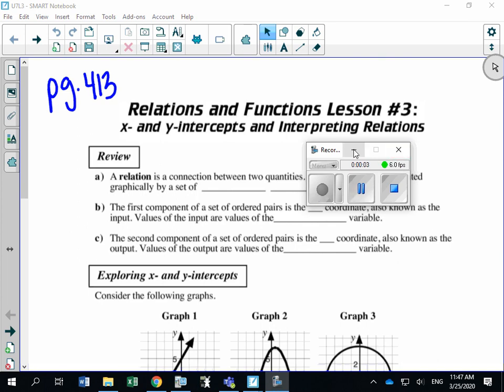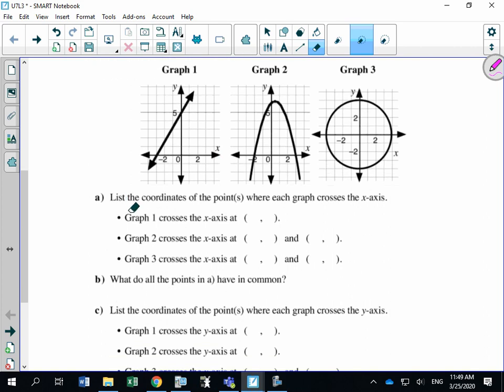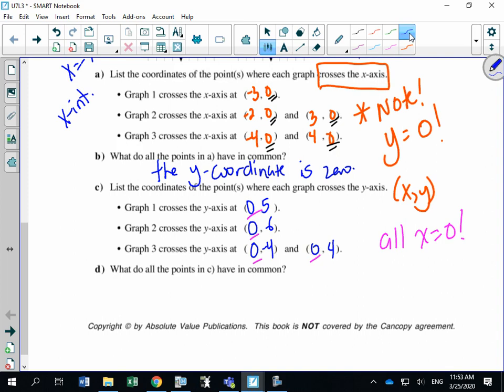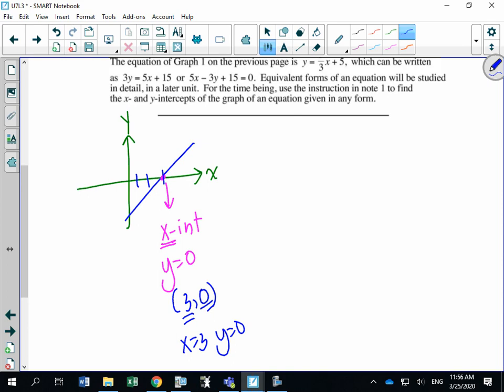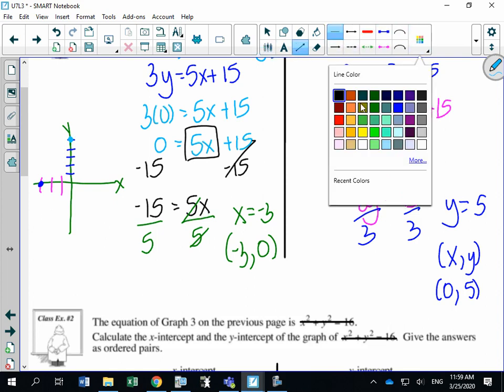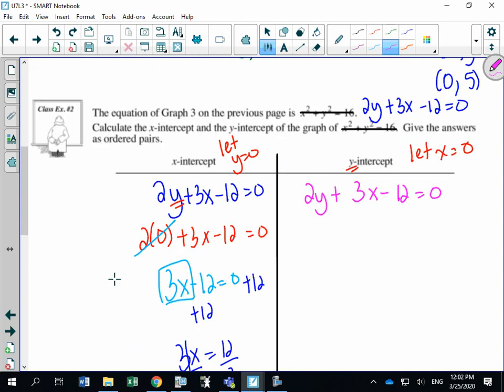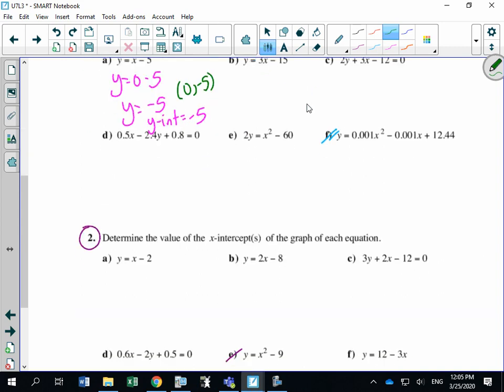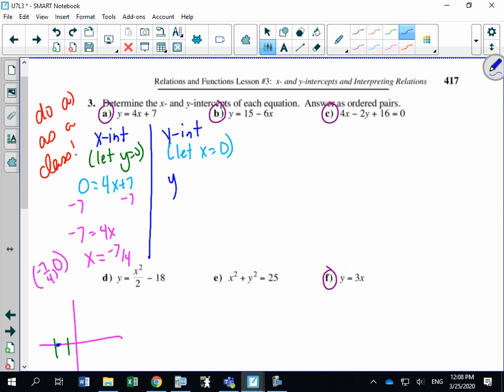Math 10C - U7 - Lesson 3 Part 1